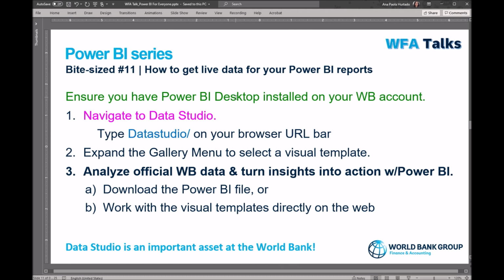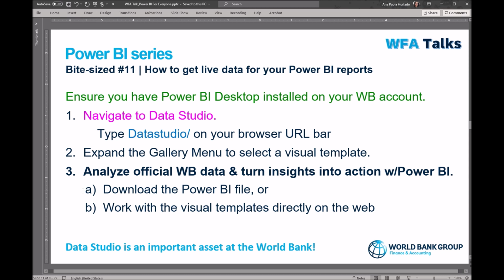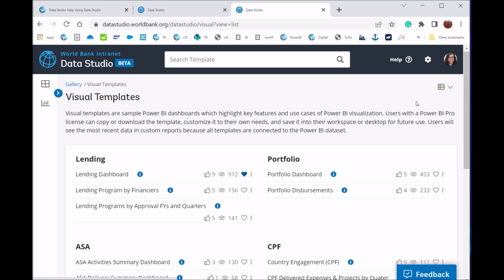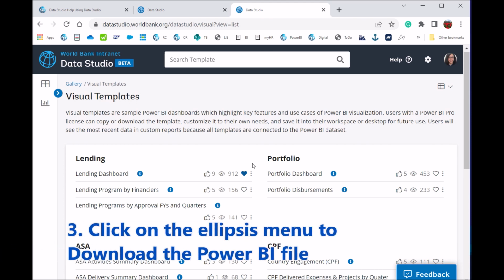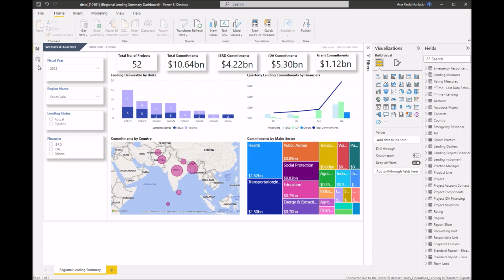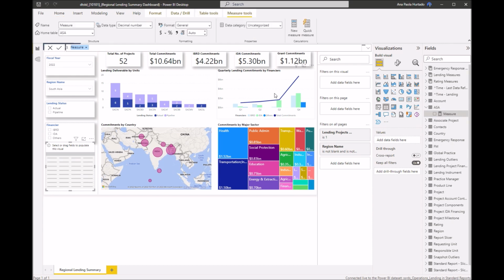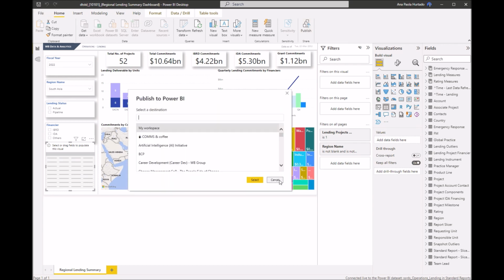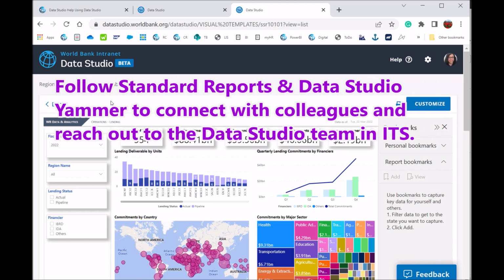11. Connect to live data from Data Studio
Visual Templates on Data Studio are sample Power BI dashboards highlighting key features and use cases of Power BI visualization.

Users can copy or download the template, customize it to their needs, and save it to their workspace or desktop. All templates have a live connection to the Power BI dataset, so users will get up-to-date data in their custom reports each time they use it.